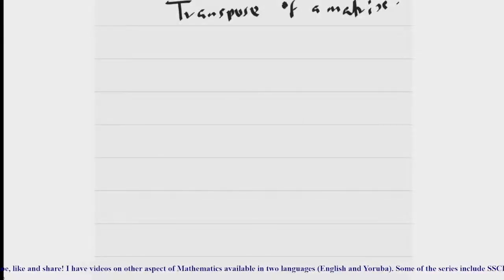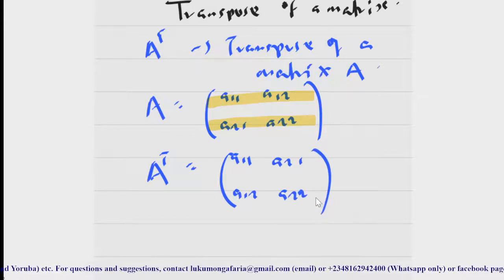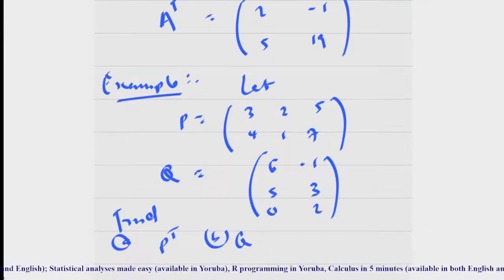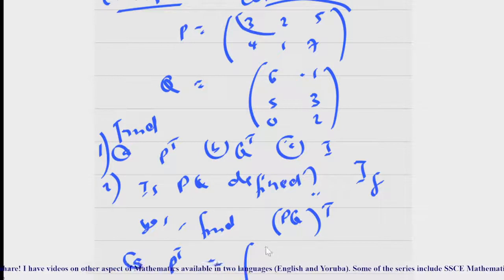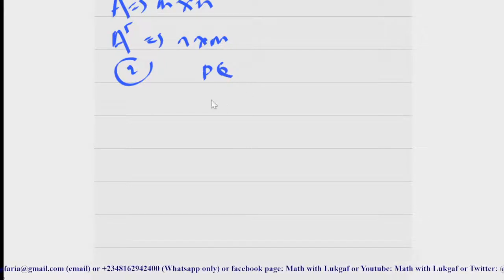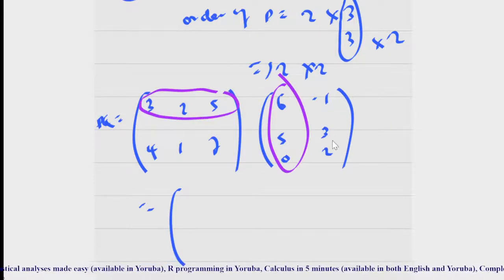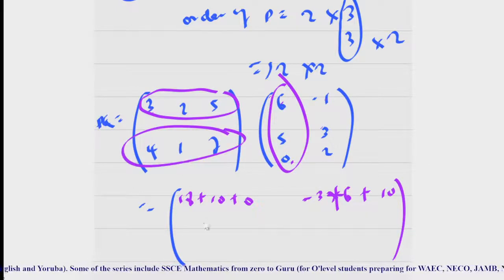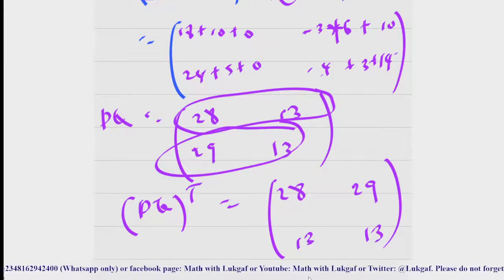Matrices and Determinants 4 - Transpose of a matrix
In this video, I explained how you can determine the transpose of a matrix.